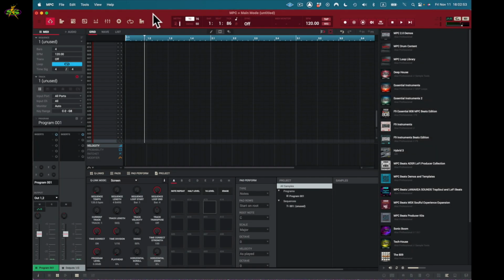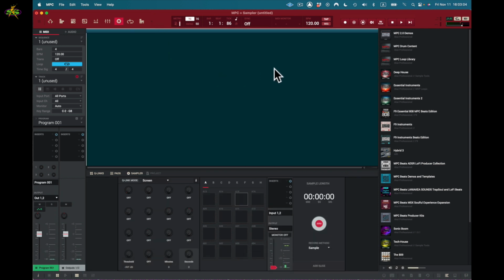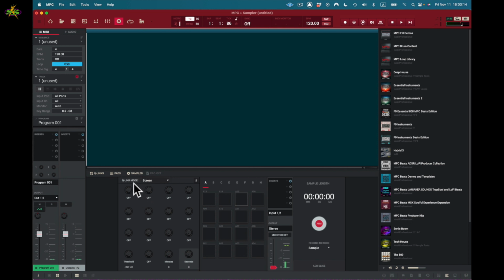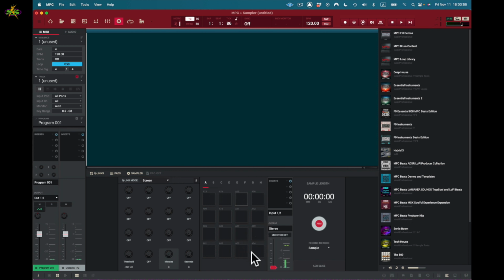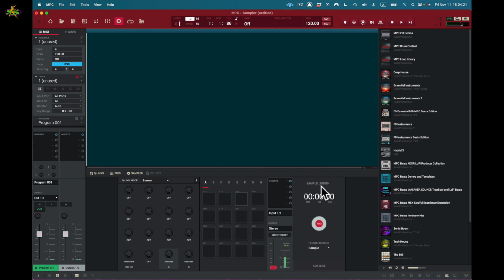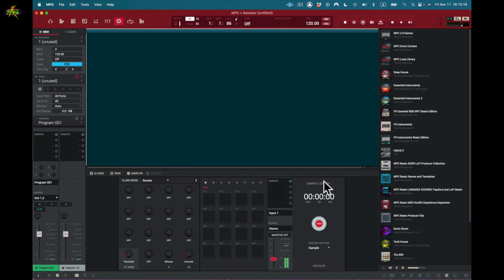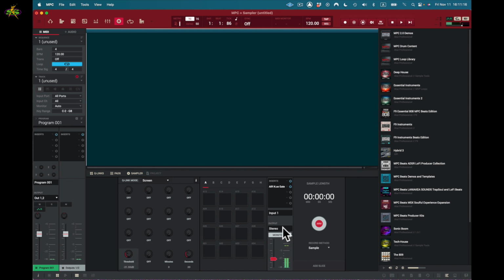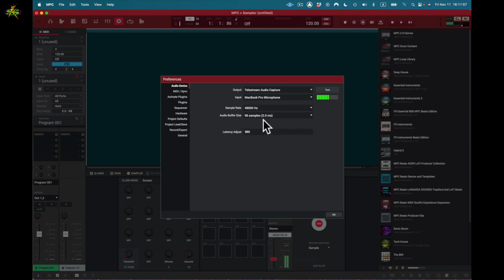MPC2.11.6 Software Part 19- The Sampler and how to use it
MPC2.11.6 Software - The Sampler and how to use it. We cover everything on the use of the internal sample on the MPC2 Software from sample time to Mono or Stereo to adding effects to threshold levels. We also cover latency problems and how to fix them.

Chapter
0:00 Intro
0:14 Sampler Mode
0:33 Q-link Setting
1:22 Sampler Inserts & Stereo or Mono
1:45 Record Method
3:12 Setting Threshold Levels
3:44 Sampling
5:54 Latency and how to Fix it
7:20 The Noise Gate